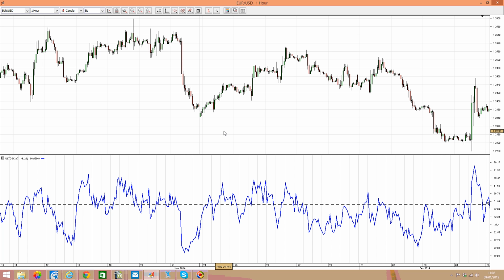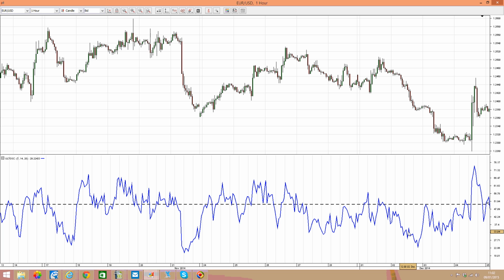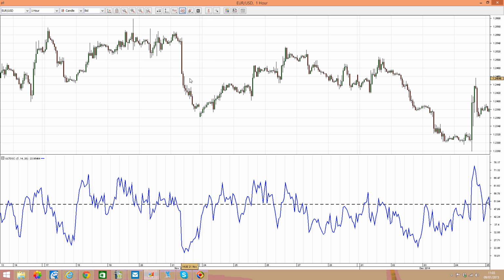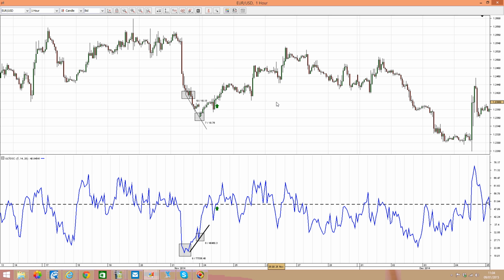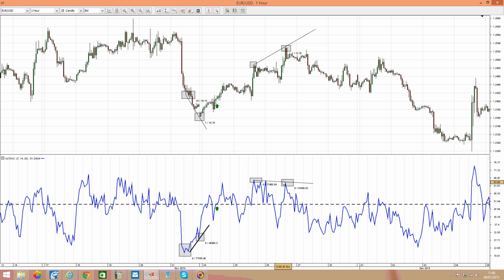Binary Options With The Ultimate Oscillator Part 2 | Binary Options Trading Strategies